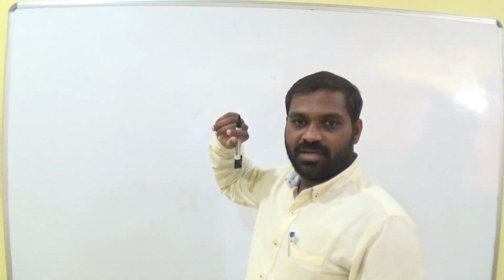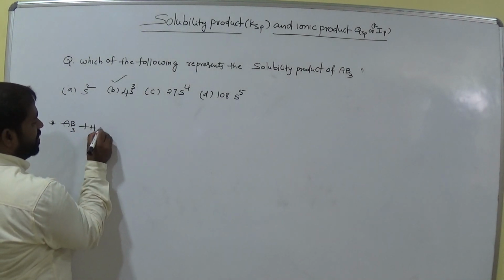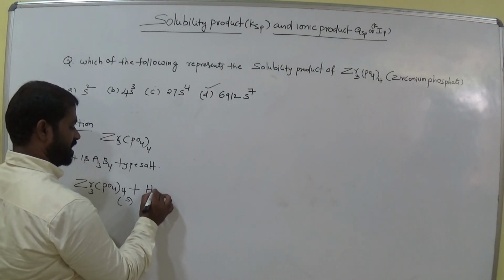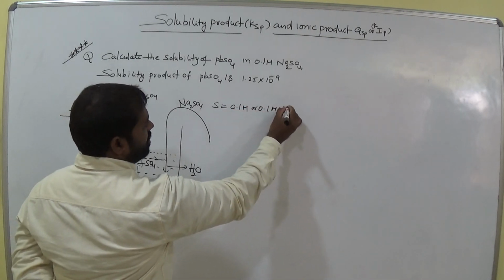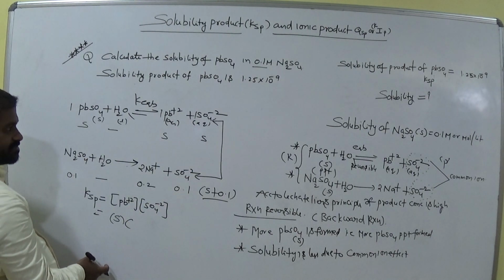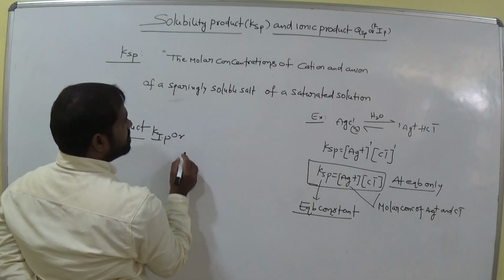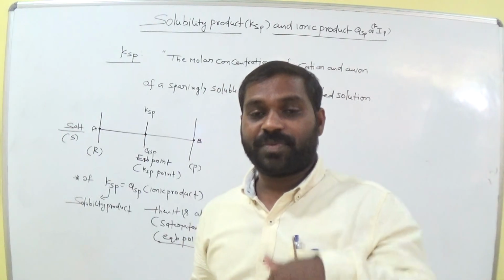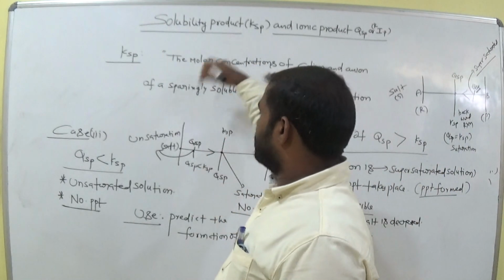Day 27 || Inter IIT || Chemistry|| Solubility Product and ionic product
Day 27 || Inter IIT || Chemistry|| Solubility Product and ionic product on 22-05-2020